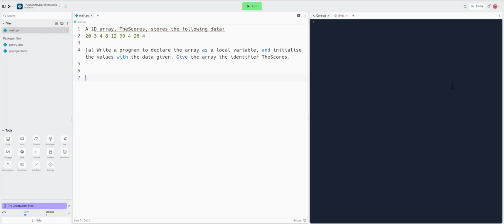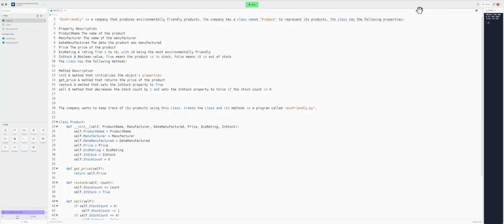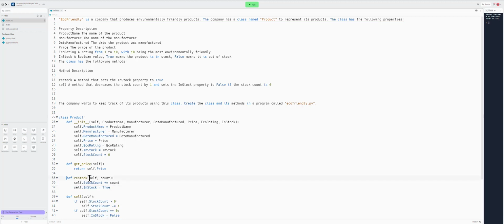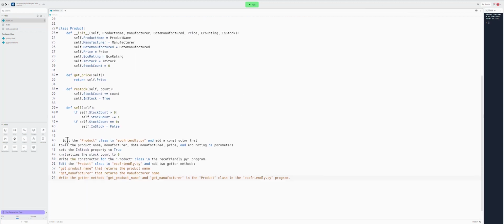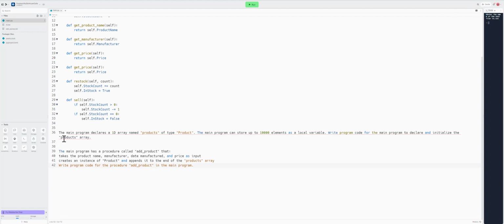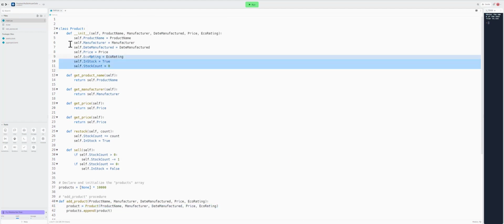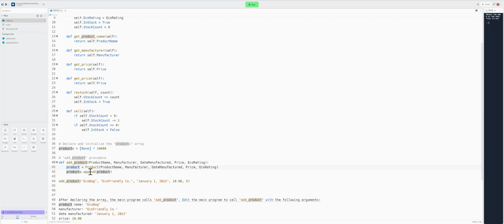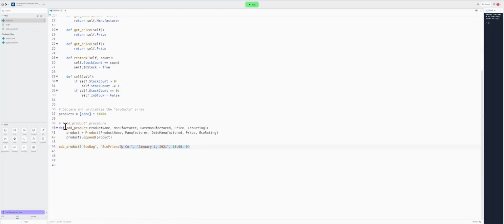Year 13 Mini Mock